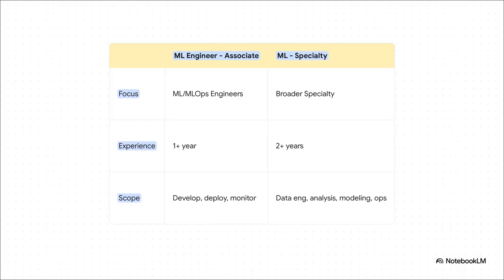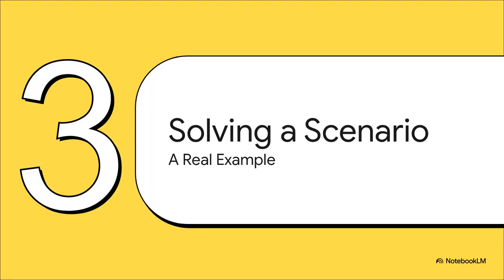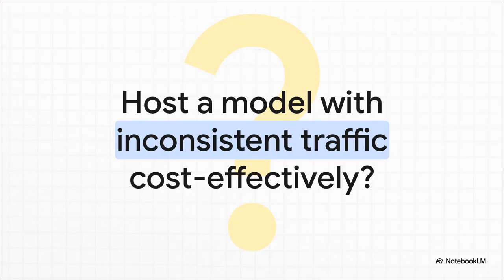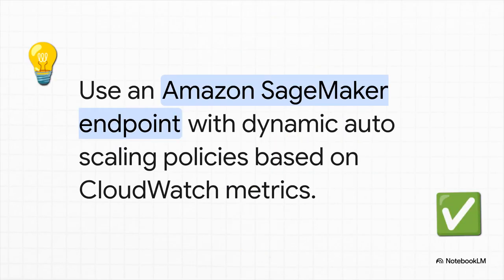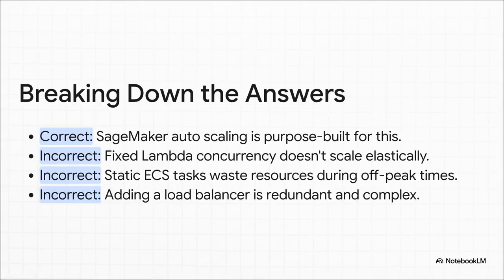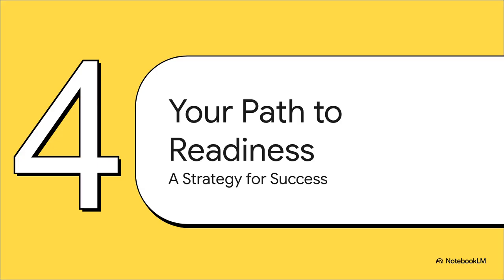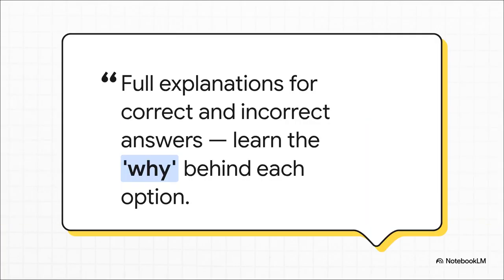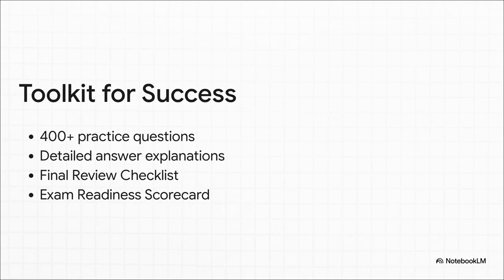Cracking the AWS MLA C01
The AWS Certified Machine Learning Engineer – Associate (MLA-C01) is one of AWS’s newest certifications, focused on validating your ability to build, train, deploy, and optimize ML models on the AWS Cloud.

This certification is designed for developers, data scientists, and ML practitioners who want to demonstrate their applied skills in leveraging AWS services like SageMaker, S3, Lambda, Glue, EMR, and Redshift to deliver machine learning solutions.

Our “AWS Certified Machine Learning Engineer Associate MLA-C01 – Practice Exam Questions (AWS-MLA-C01-0010)” PDF is built to simulate the real exam experience.

📄 400+ carefully curated practice questions aligned with the AWS MLA-C01 exam guide, in over 800 pages of content.
🧠 Scenario-based challenges on data preparation, model building, deployment, and monitoring
✅ Full explanations for correct and incorrect answers — learn the “why” behind each option
📊 Coverage of ML lifecycle best practices including feature engineering, bias detection, and model tuning
🧾 Final exam readiness checklist & self-assessment scorecard

Designed to mirror the real AWS exam format & difficulty
Reported high overlap with actual exam topics
Instant PDF download — study offline anytime
Affordable — one-time purchase, no subscriptions
Suitable for both first-time ML cert takers and experienced cloud engineers